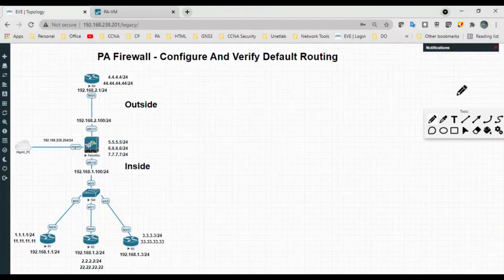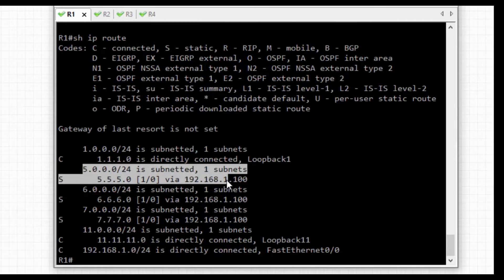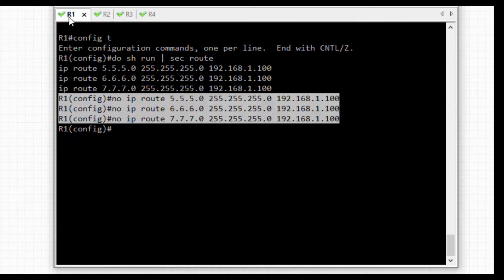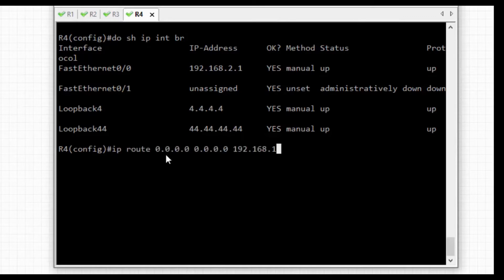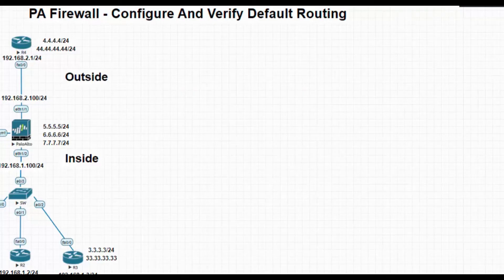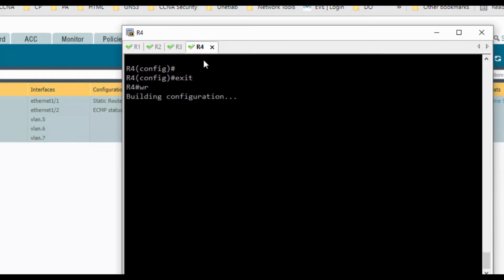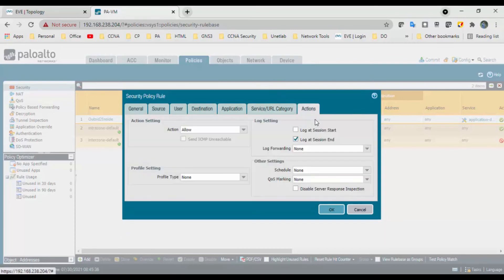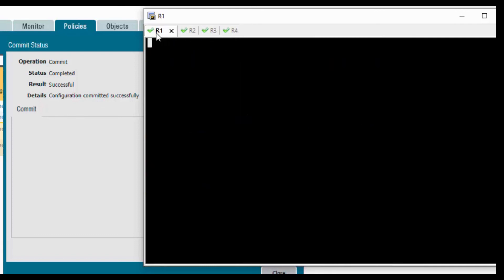PA-How To Configure And Verify Default Routing In Paloalto Firewall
This video will demonstrate that How to configure and verify the default routing in PA Firewall

Configuration
R1
en
config t
host R1
line con 0
logg syn
exit
int f0/0
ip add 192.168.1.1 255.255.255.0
no sh
int loop1
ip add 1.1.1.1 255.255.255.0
int loop11
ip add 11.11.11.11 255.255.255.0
exit
do wr

R2
en
config t
host R2
line con 0
logg syn
exit
int f0/0
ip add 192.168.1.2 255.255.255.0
no sh
exit
int loop2
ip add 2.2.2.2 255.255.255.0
int loop22
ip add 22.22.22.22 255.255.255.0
exit
do wr

R3
en
config t
host R3
line con 0
logg syn
exit
int f0/0
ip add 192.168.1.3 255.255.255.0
no sh
exit
int loop3
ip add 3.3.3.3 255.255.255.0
int loop33
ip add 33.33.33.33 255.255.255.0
exit
do wr

R4
en
config t
host R4
line con 0
logg syn
exit
int f0/0
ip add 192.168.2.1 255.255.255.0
no sh
exit
int loop4
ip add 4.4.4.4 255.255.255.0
int loop44
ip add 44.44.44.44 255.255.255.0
exit
do wr

Default Route in Firewall
Destination:0.0.0.0/0
interface : e1/1
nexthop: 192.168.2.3